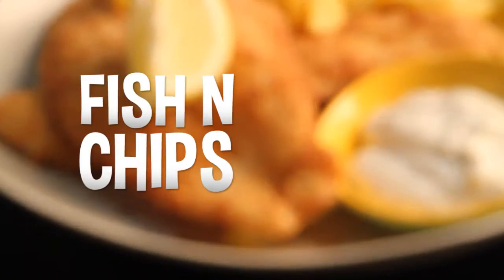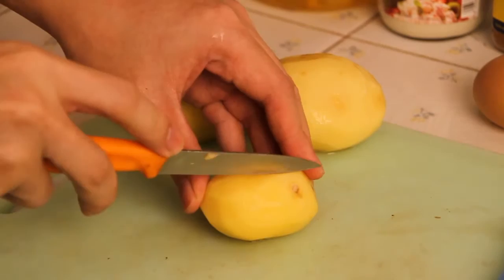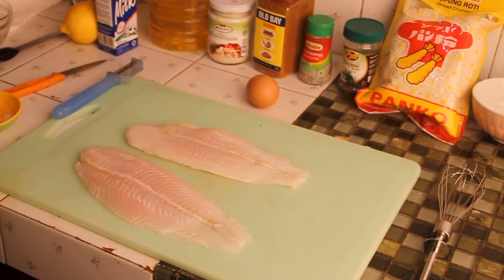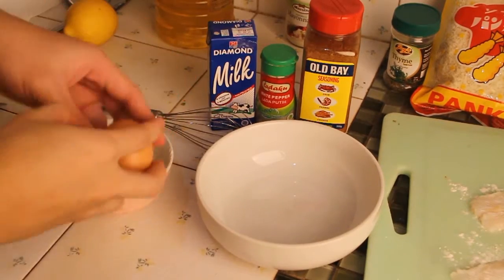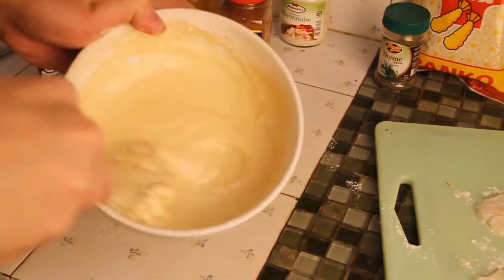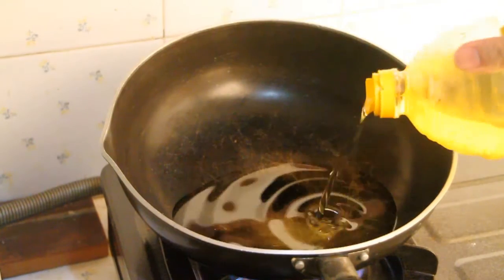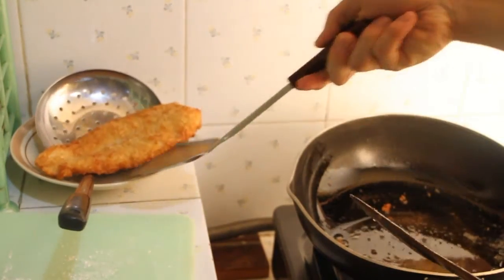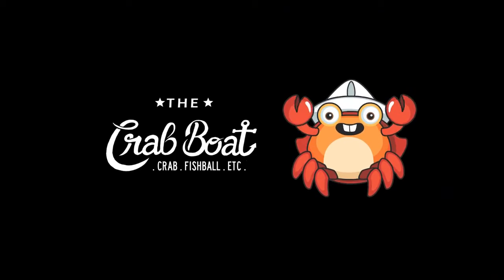Fish and Chips Recipe - The Crab Boat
Here's my first cooking video hope u guys enjoy.